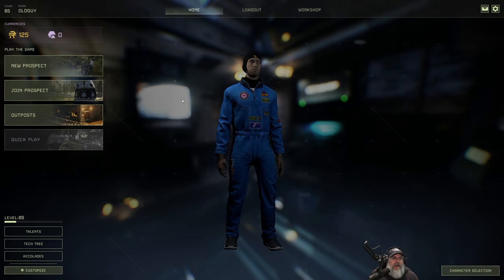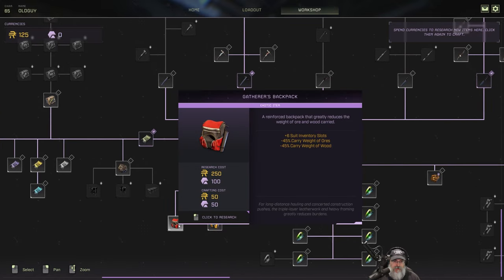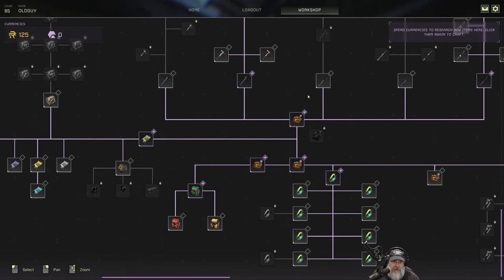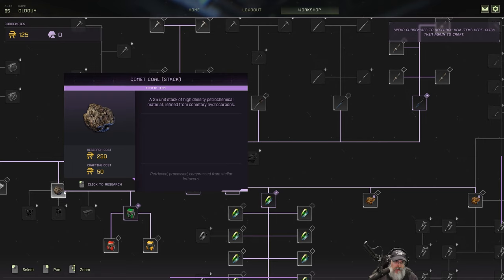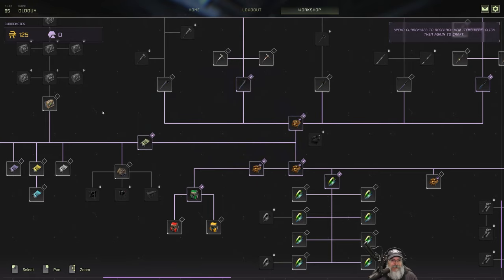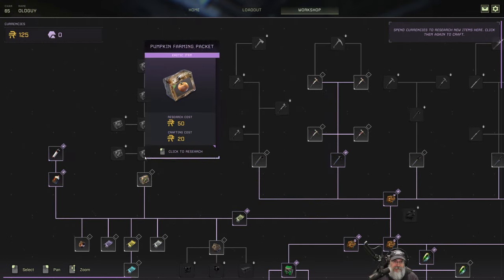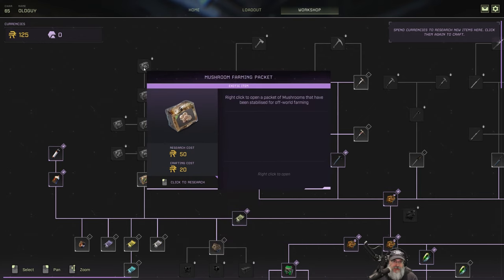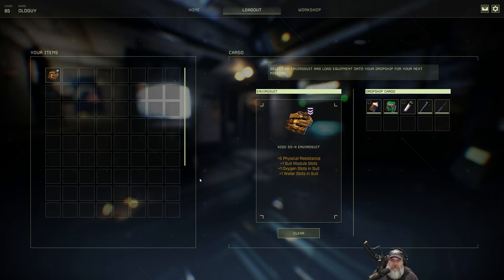Icarus First Cohort LP | E33 Pyramid: Construction